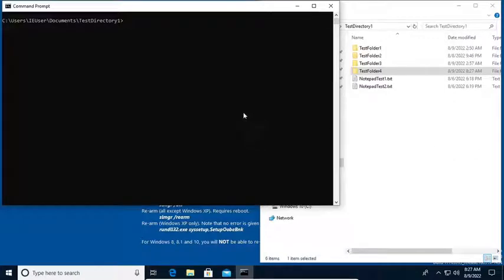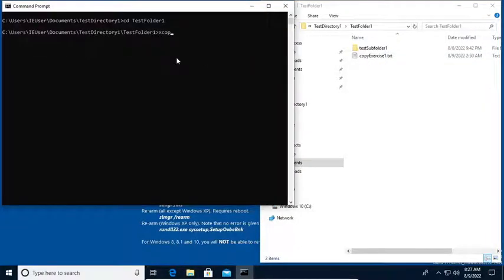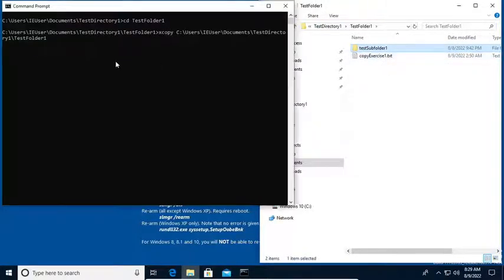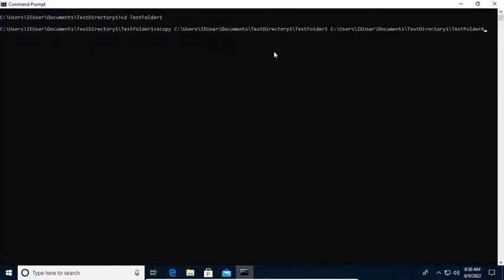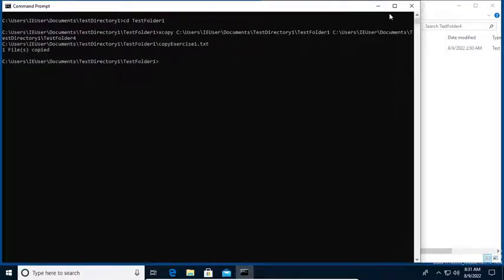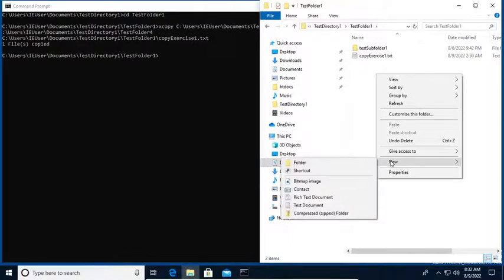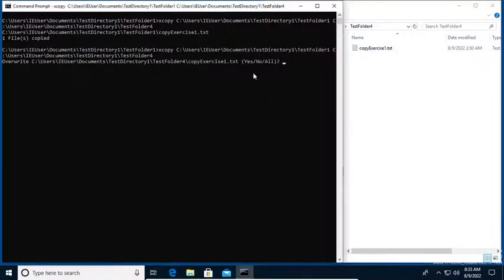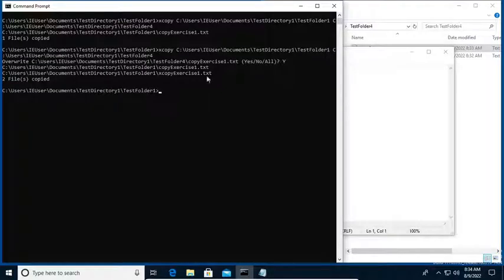8.1 XCopy Command